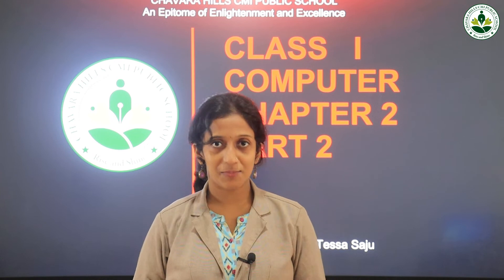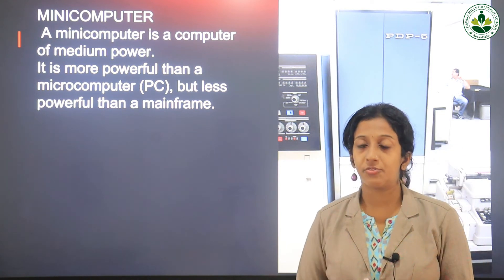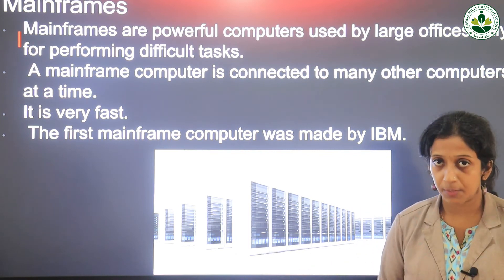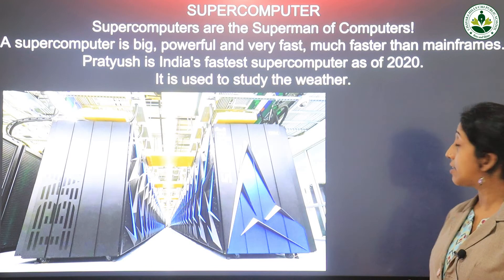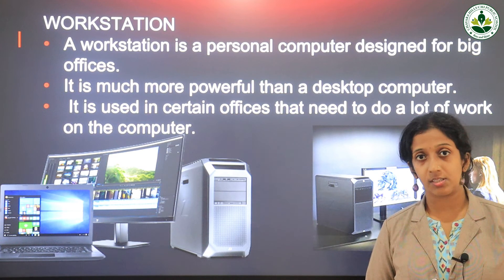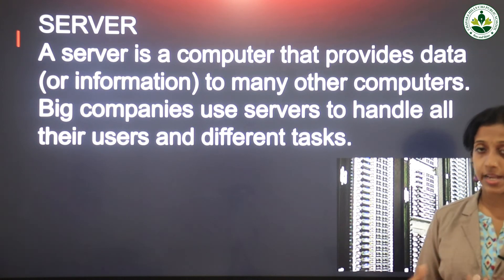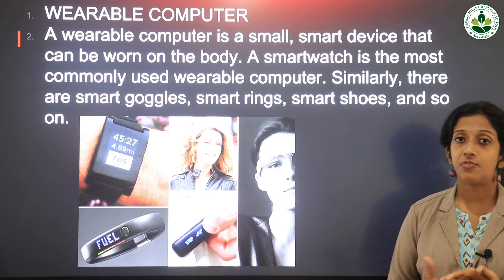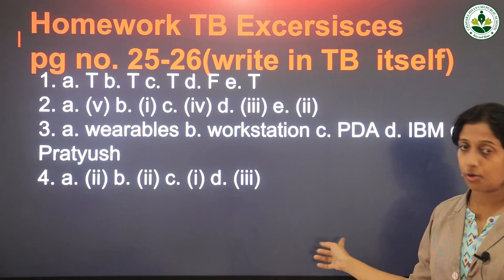1 Comp 2 2